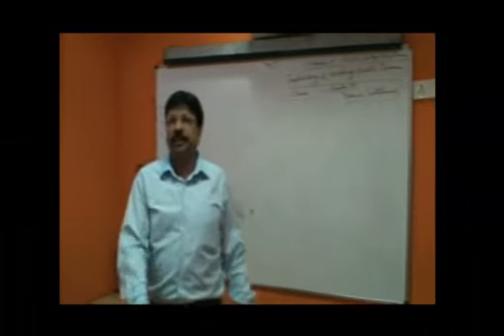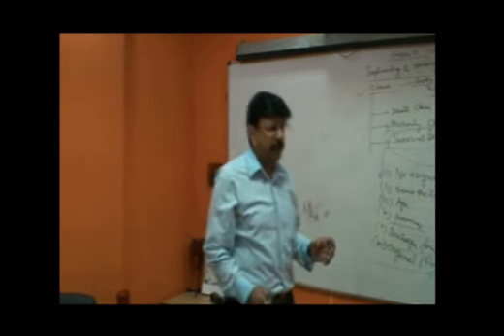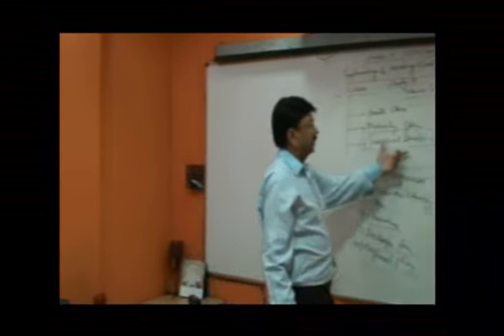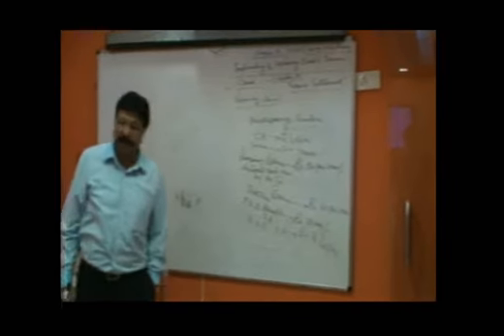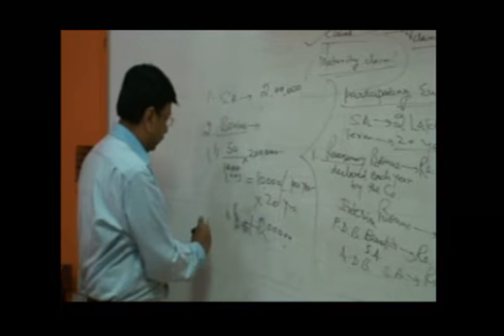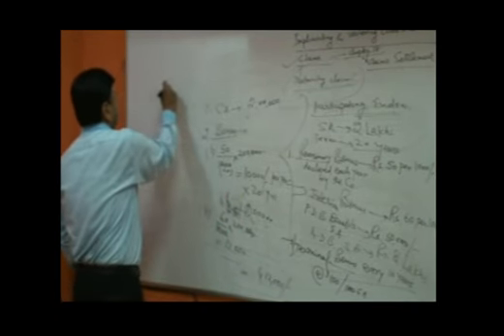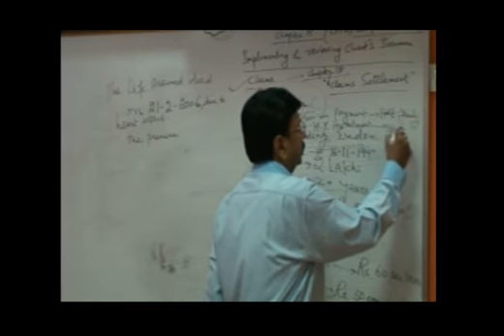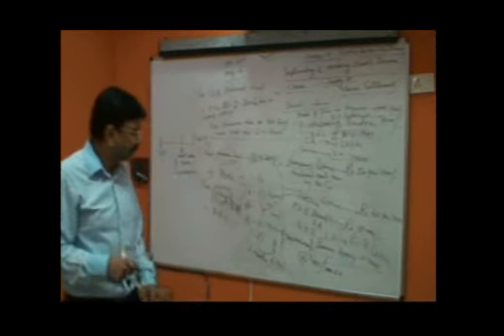Claims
Life insurance claims are of mainly two types: maturity claims and death claims. Claims payable at the end of the policy term are known as maturity claims. Insurers try to get the necessary paperwork done in advance to ensure that the policyholder receives the maturity proceeds on or before the date of actual maturity. Claims due to death of the life assured are known as death claims. There is also another type of claim known as Intestate death. If the life assured dies after the date of the maturity but before settlement of claim, the policy benefits are included in the deceased life assureds estate. The claim amount is then payable to the legal heirs of the life assured as per the law applicable.